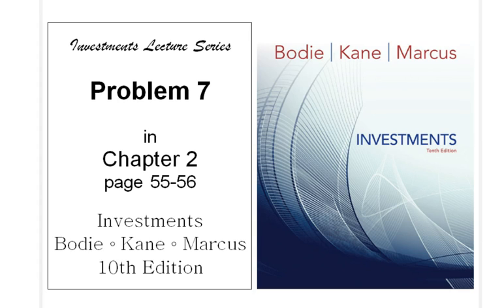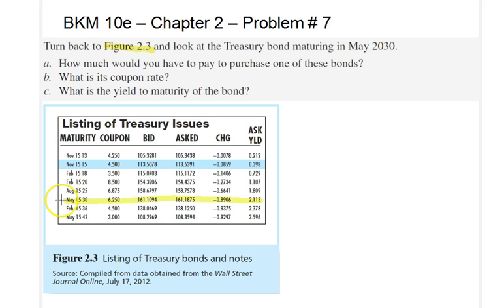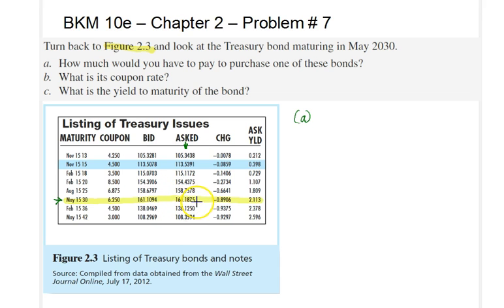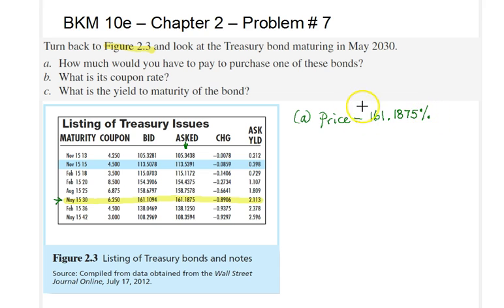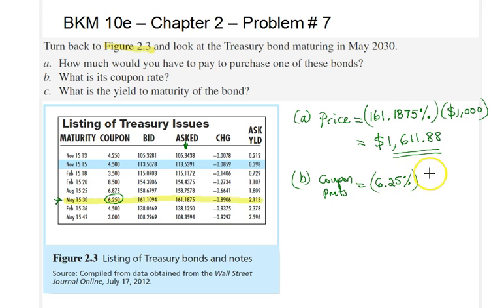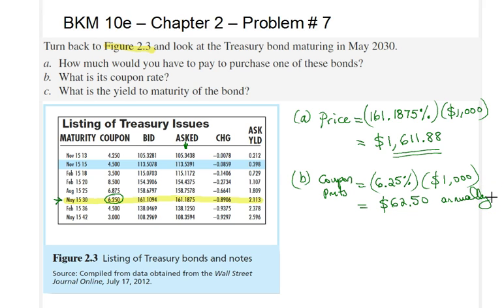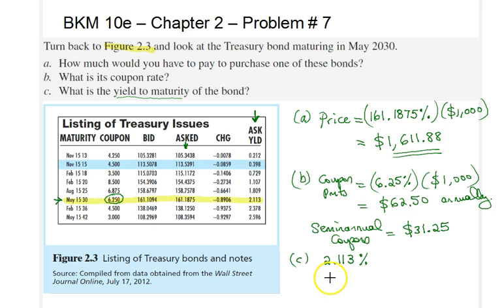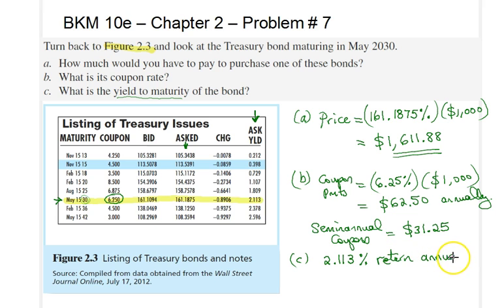Investments - Chapter 2 Problem 7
INVESTMENTS (10th Ed.)
Bodie, Marcus and Kane
McGraw-Hill
2014